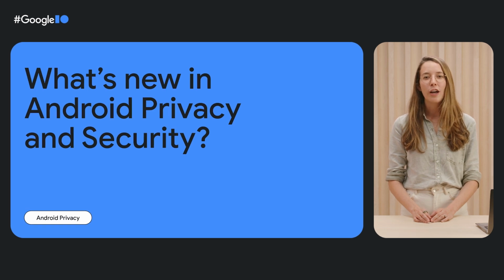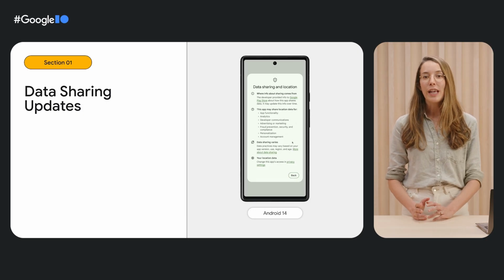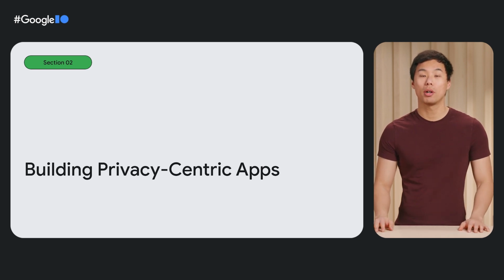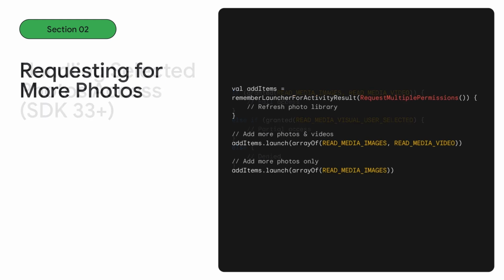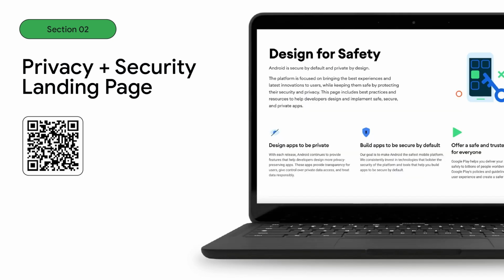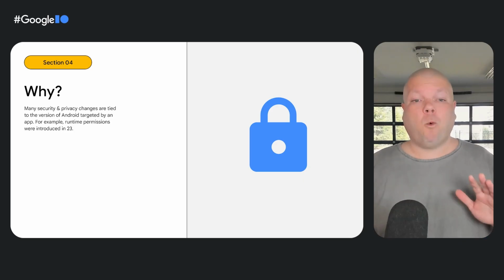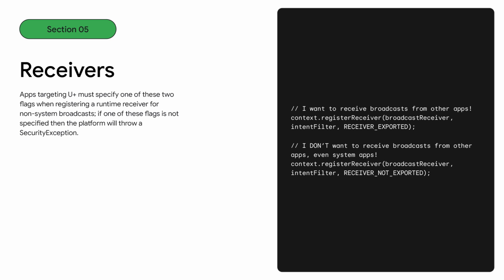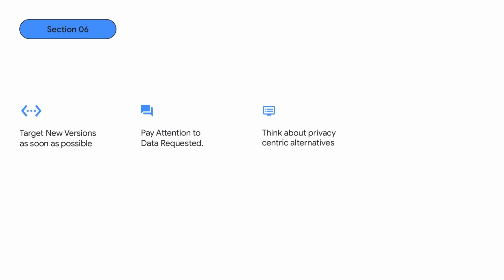What's new in Android privacy and security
With Android, security and privacy are fundamental and a key focus of our product strategy. We’re continuing to invest in this across the Android platform and the Google Play ecosystem. This session will give you an overview of how we are improving security and privacy.

Speakers: Terence Zhang, Todd Burner, Ronnie Falcon